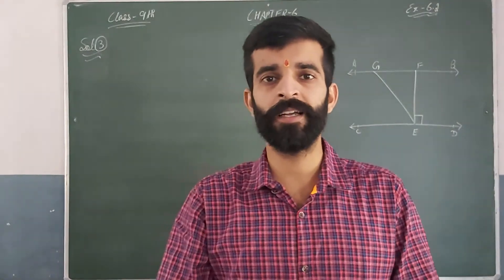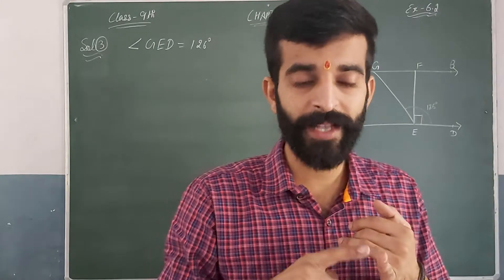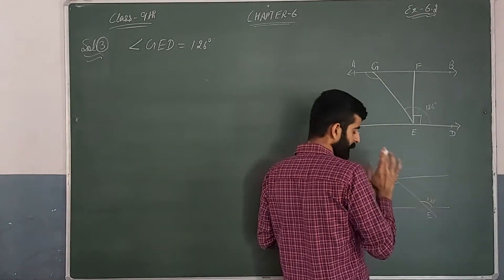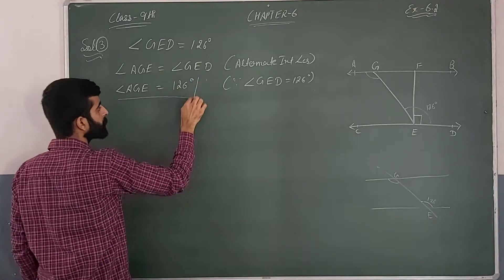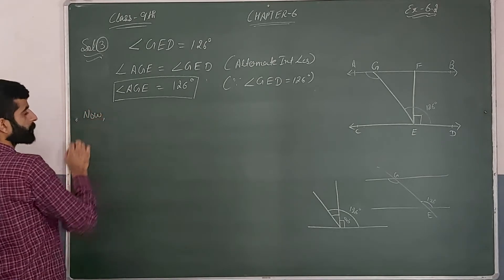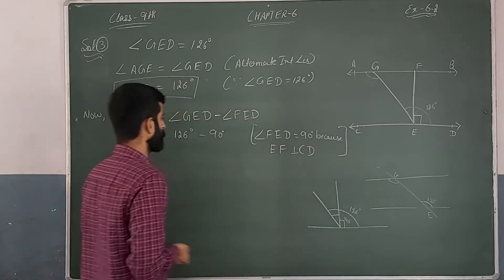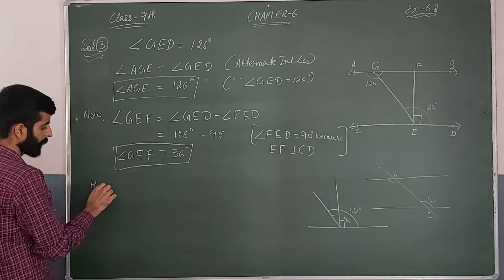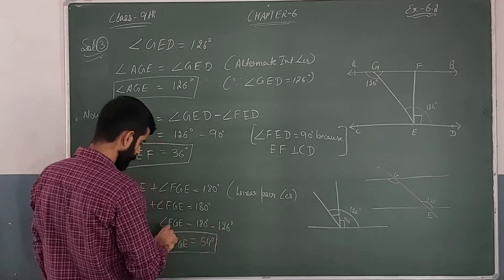Class 9th Chapter 6 Ex : 6.2 Q 3 NCERT/CBSE/PSEB